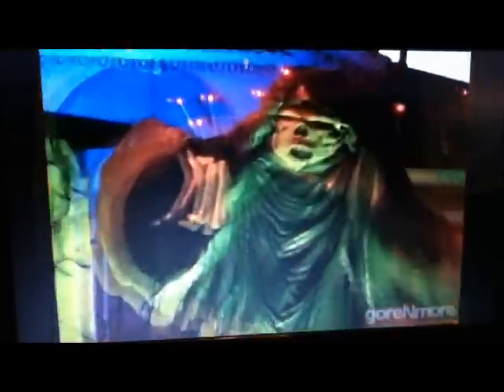HAUNT INSIDER (part 11) | Scottsquatch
Check out the YouTube channel Artbyandy for Gugel's Gore 'N More Haunted House.  Mr. Chicken can be found on YouTube at Jaspearianpictures and on his blog chickenhaunt.blogspot.com.  The Stonewell Home Haunt is located at Panache101 on YouTube.